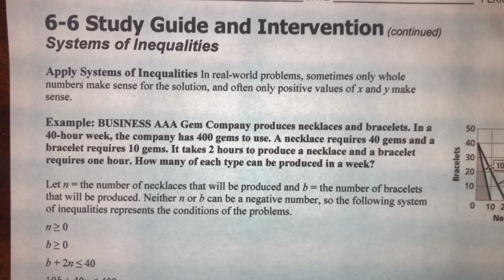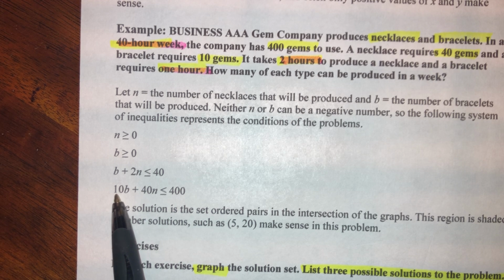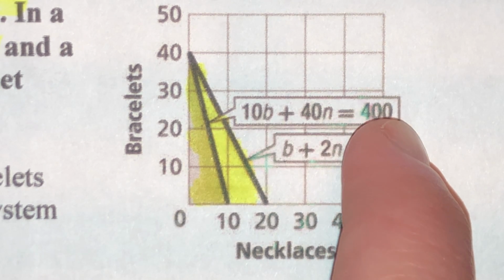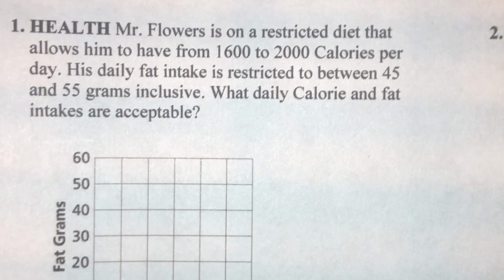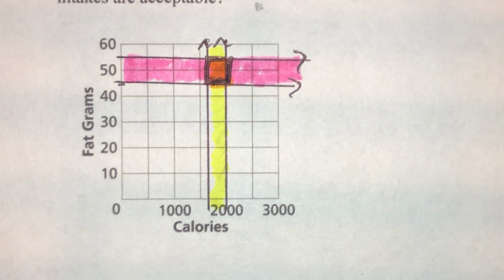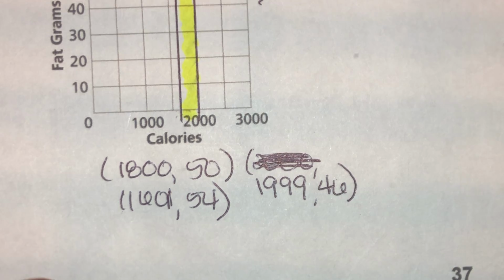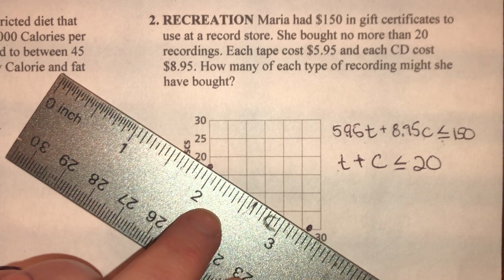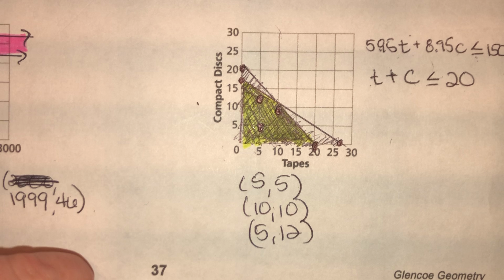6-6 Systems of Inequalities (Part 2)